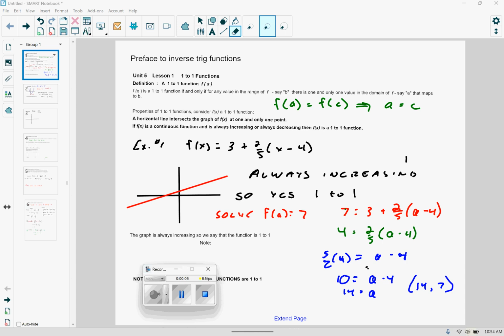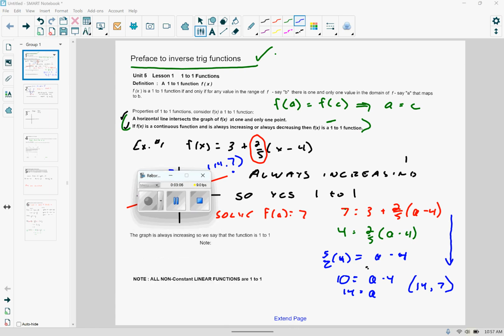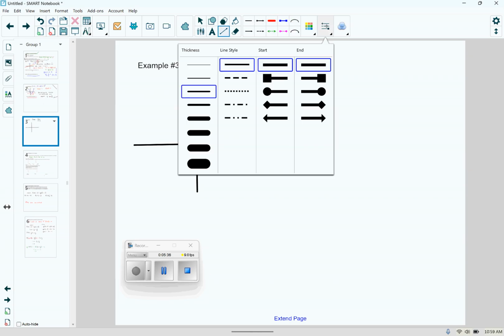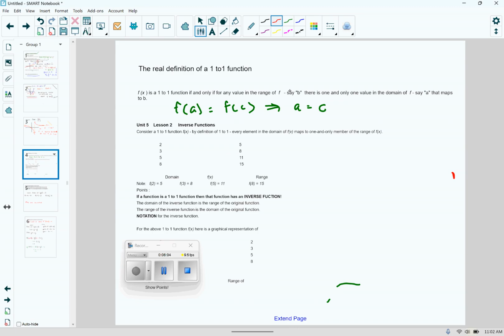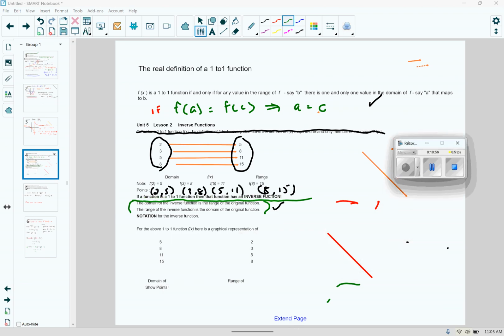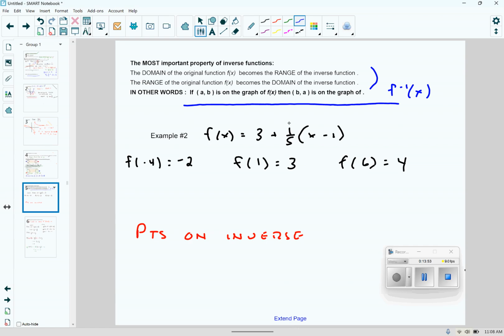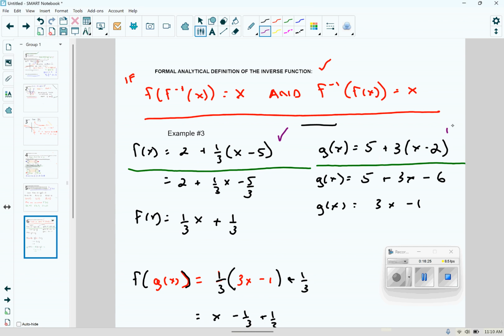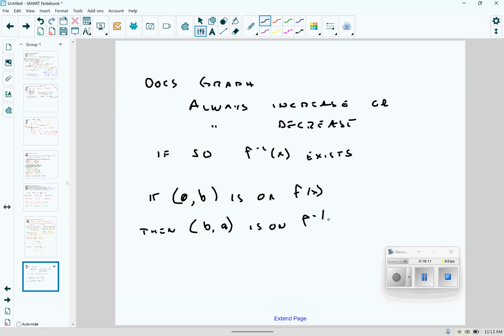Intro to inverse trig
more about 1 to 1 and inverse function in general